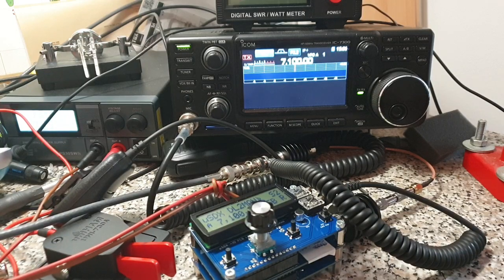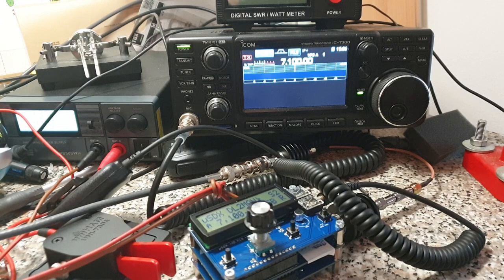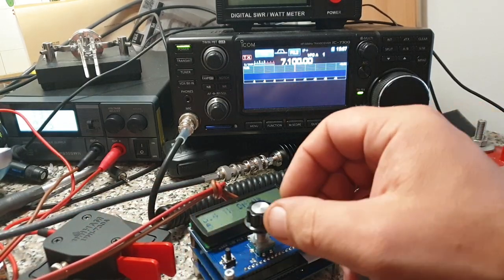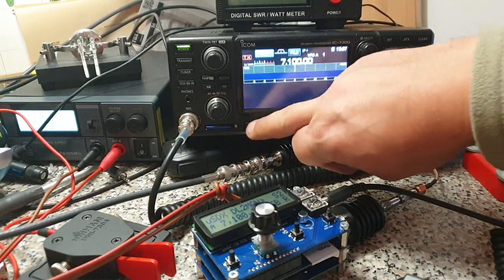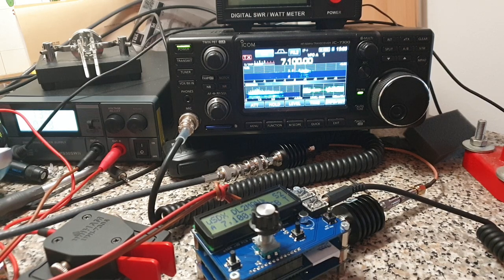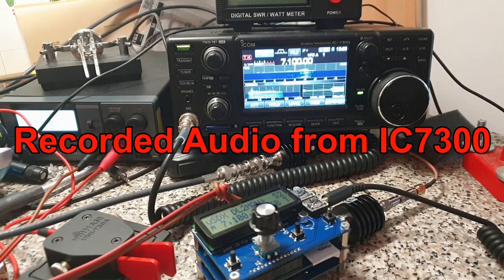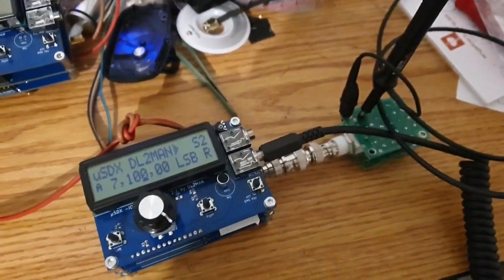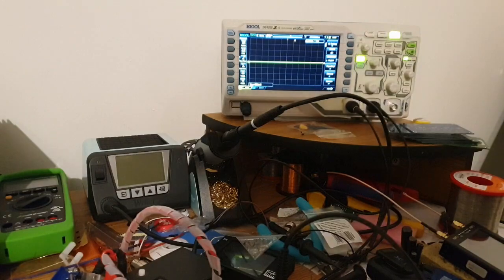DL2MAN uSDX SSB transmit demo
Just a short Demo (because it was requested) of the SSB Transmit performance of the DL2MAN uSDX Sandwich